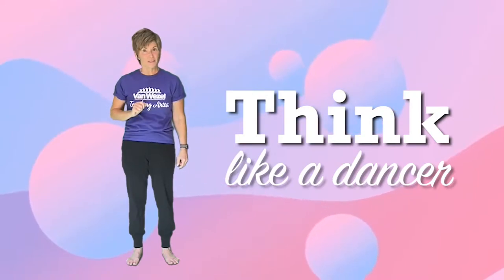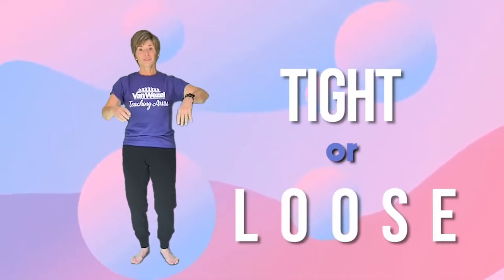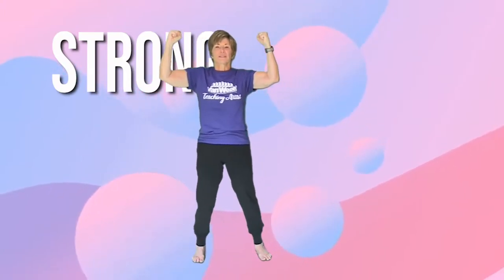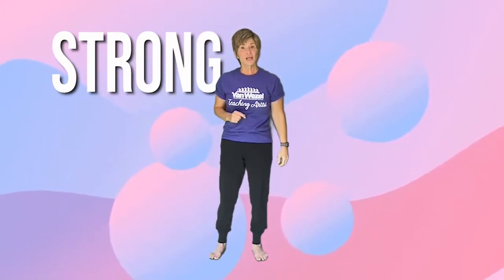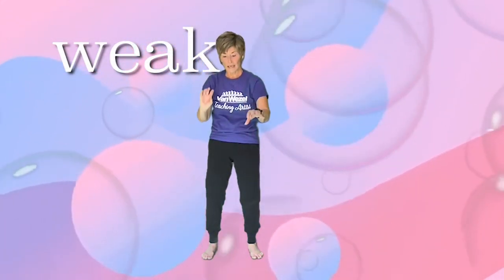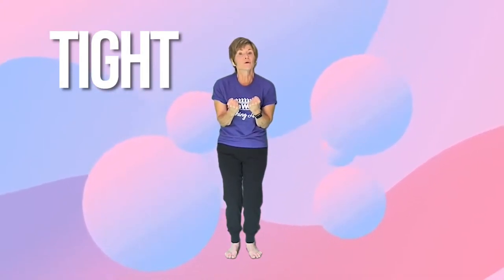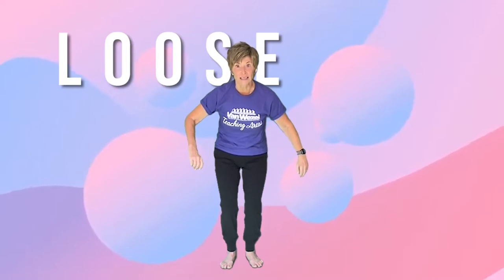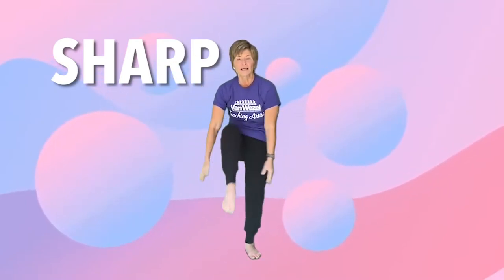Think Like A Dancer- Energy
Explore the dance element of energy